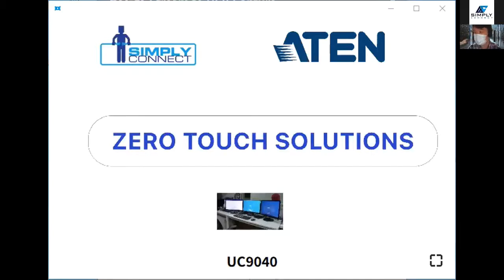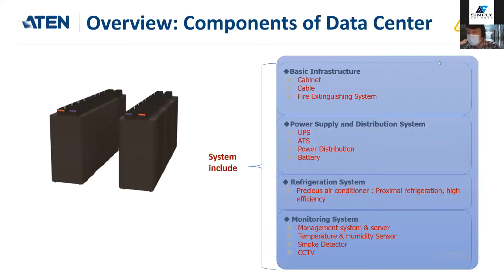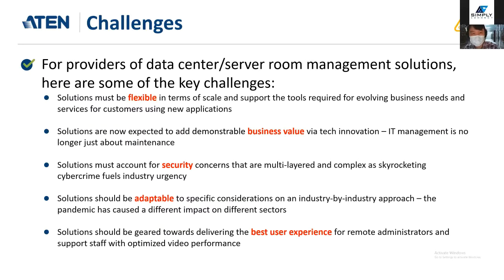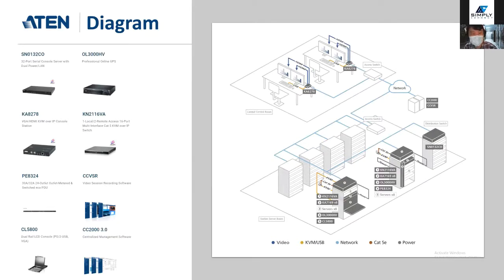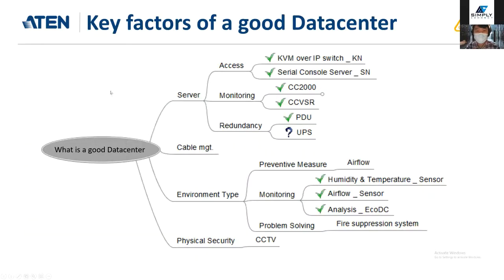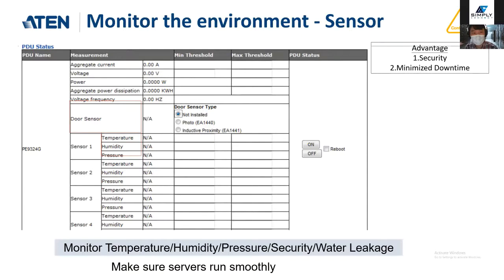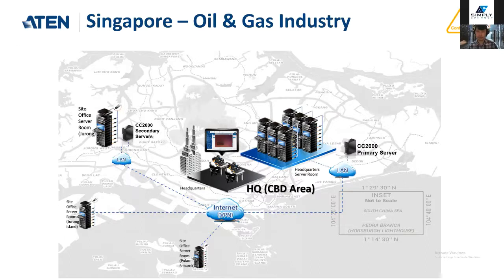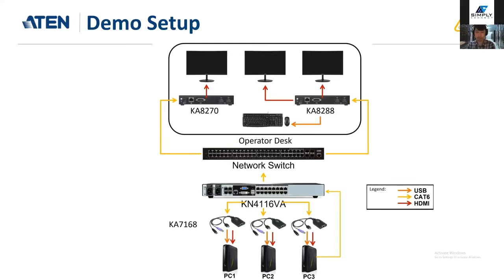ATEN - Zero Touch Solutions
Training Webinar on KVM over IP Technologies employing remote user
Title: Zero Touch Solutions